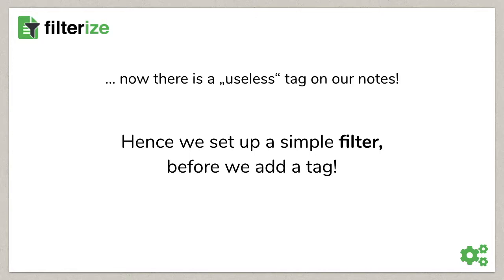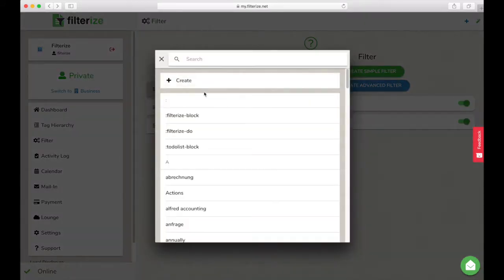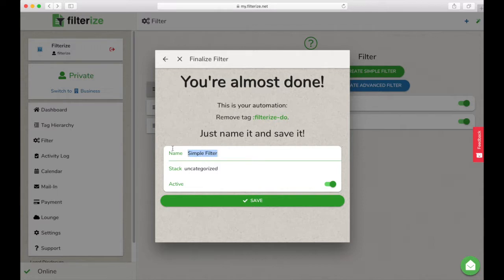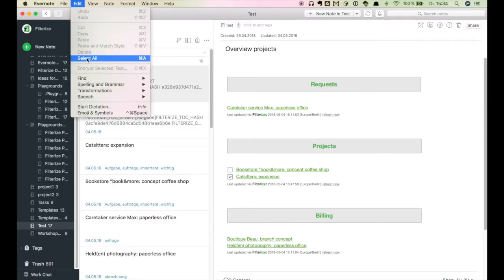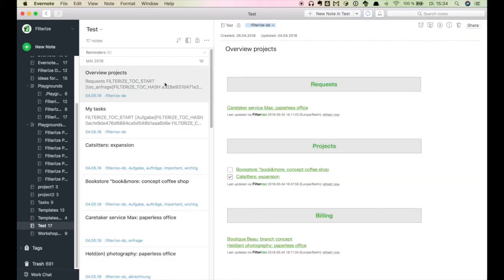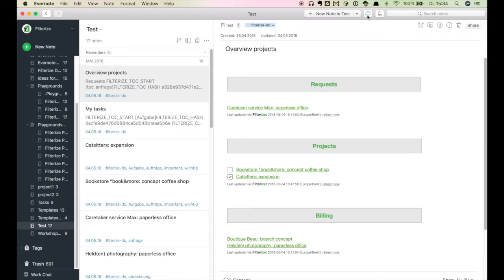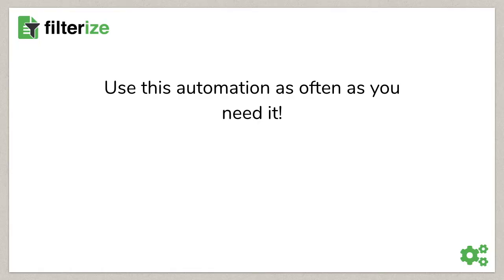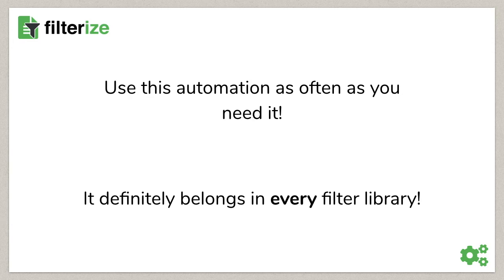[Filterize Tutorial] • Step 6 • Trick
We show you, how to automate existing notes in Evernote with Filterize.